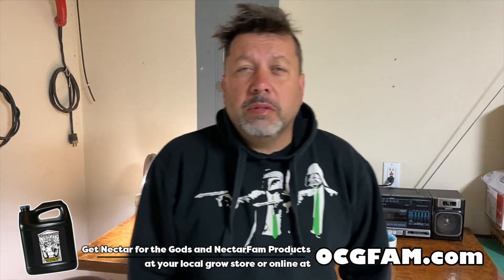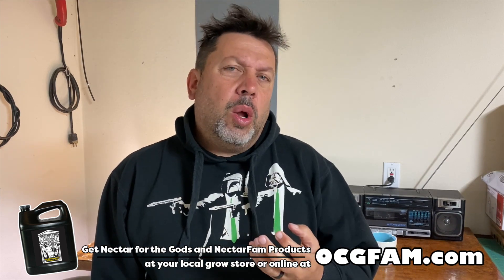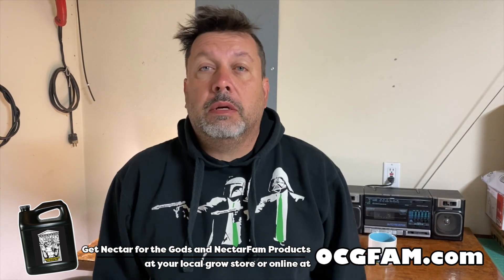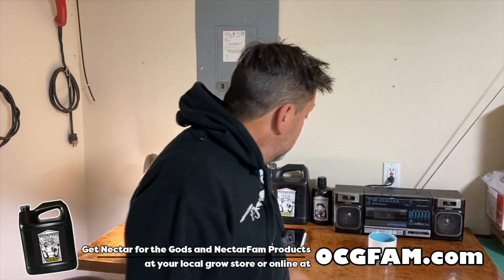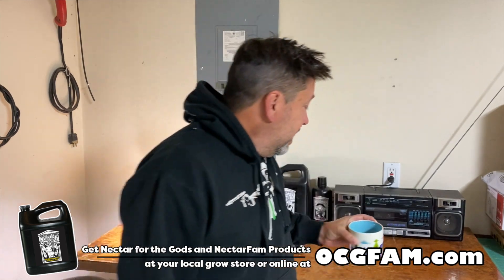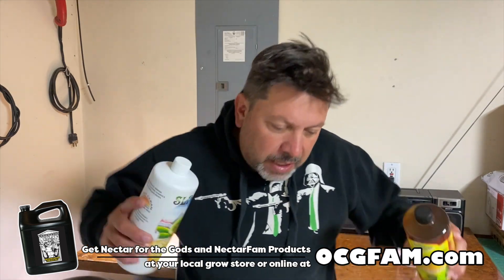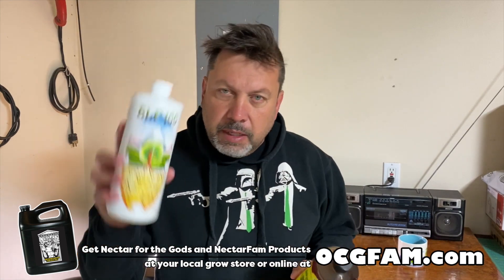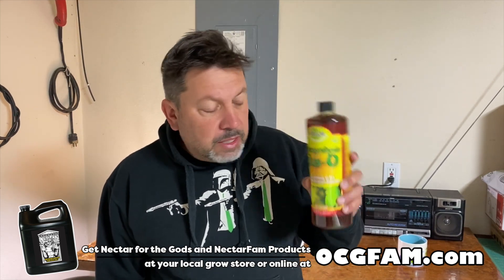Using SLF-100 and/or Photo Plus in your Nectar for the Gods grow | OCGFAM720